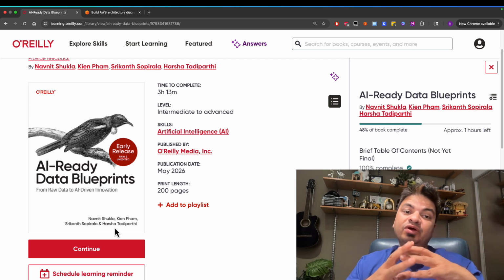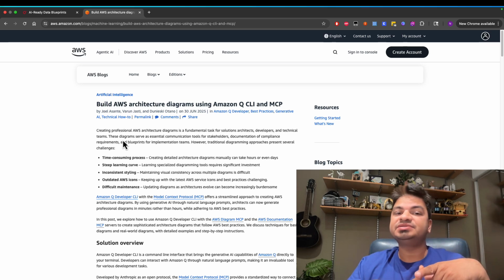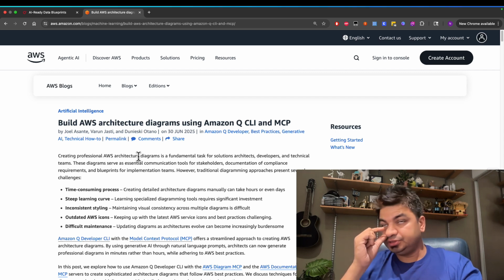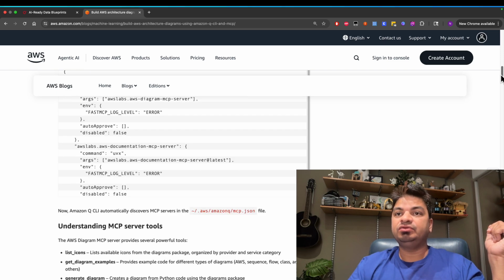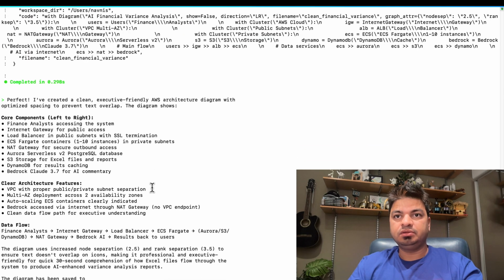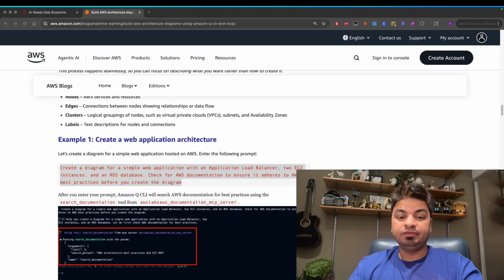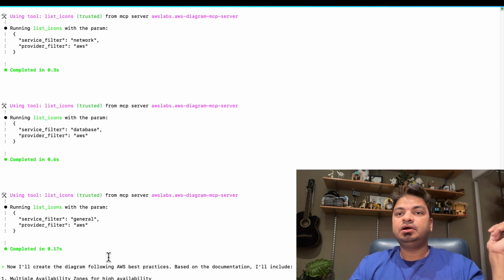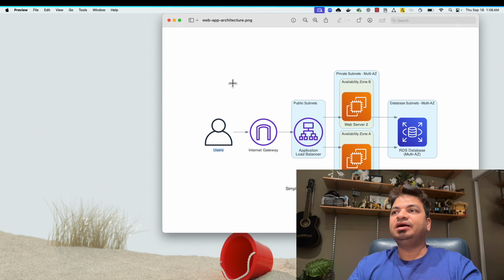How to build AWS architecture diagrams using GenAI | Amazon Q CLI and MCP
Creating professional AWS architecture diagrams is a fundamental task for solutions architects, developers, and technical teams. These diagrams serve as essential communication tools for stakeholders, documentation of compliance requirements, and blueprints for implementation teams. However, traditional diagramming approaches present several challenges:

Time-consuming process – Creating detailed architecture diagrams manually can take hours or even days
Steep learning curve – Learning specialized diagramming tools requires significant investment
Inconsistent styling – Maintaining visual consistency across multiple diagrams is difficult
Outdated AWS icons – Keeping up with the latest AWS service icons and best practices challenging.
Difficult maintenance – Updating diagrams as architectures evolve can become increasingly burdensome
Amazon Q Developer CLI with the Model Context Protocol (MCP) offers a streamlined approach to creating AWS architecture diagrams. By using generative AI through natural language prompts, architects can now generate professional diagrams in minutes rather than hours, while adhering to AWS best practices.

AI Ready Data Blueprint